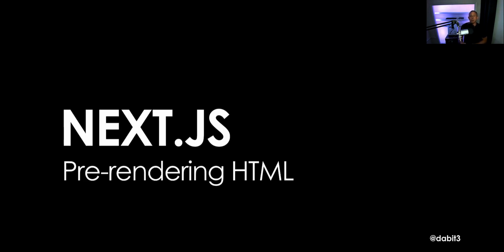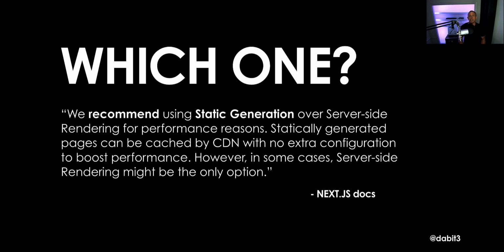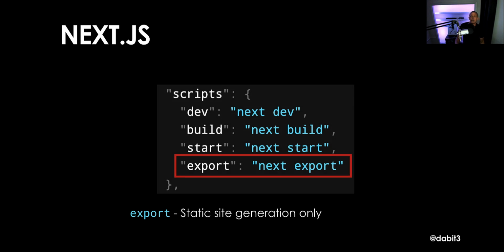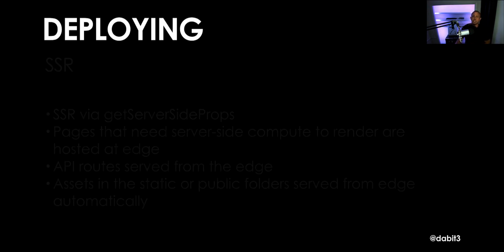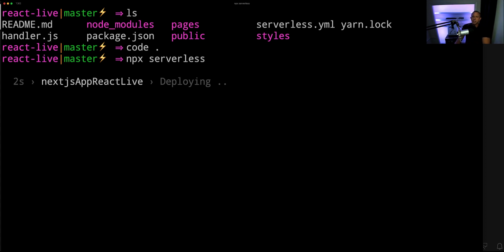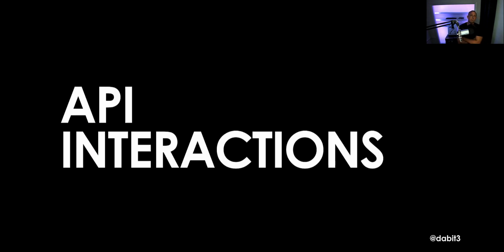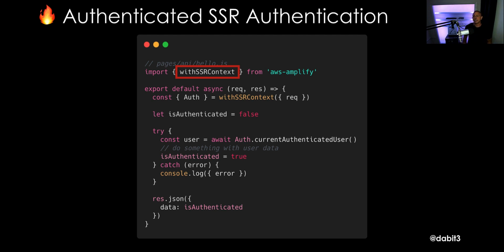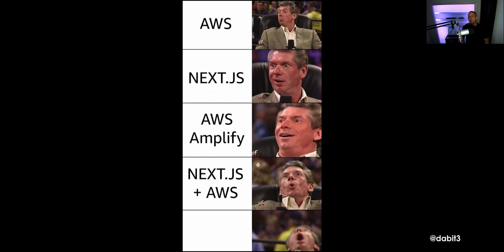Nader Dabit - Next.js On AWS at React Live Online 2020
Nader Dabit  - Next.js On AWS
React Live Online 2020